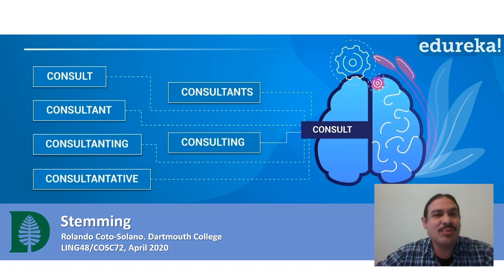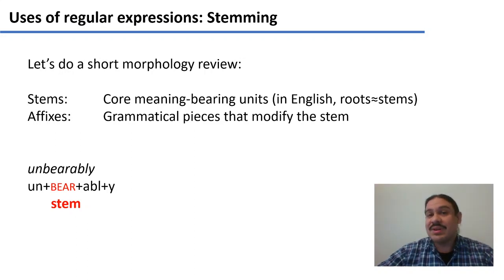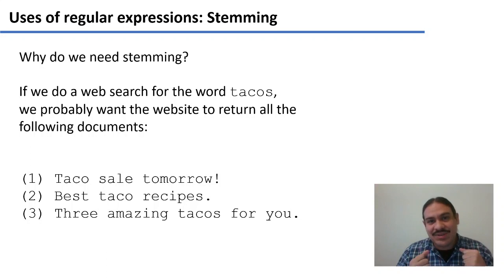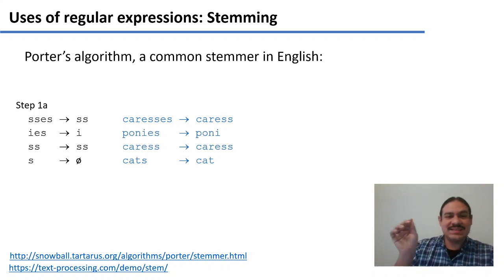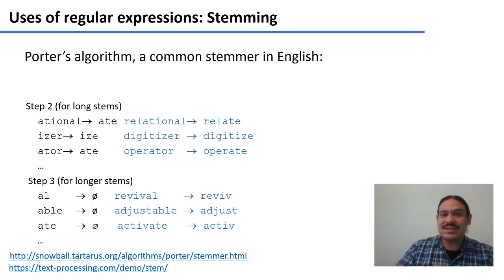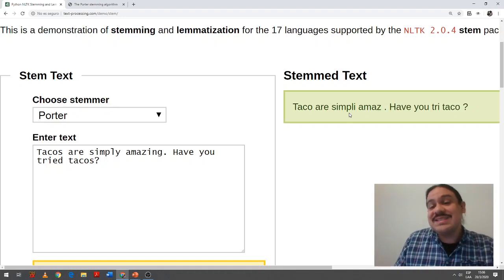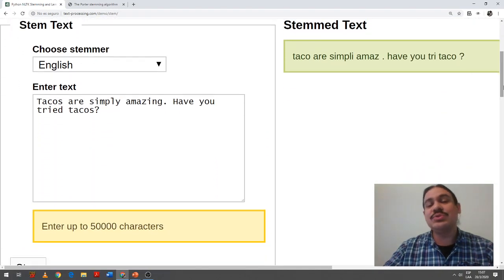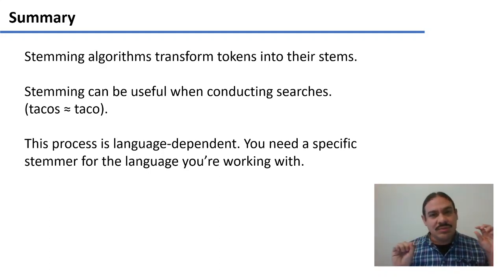Stemming (Accelerated Computational Linguistics 2020.W01.10)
Week 01, Video 10: Stemming.